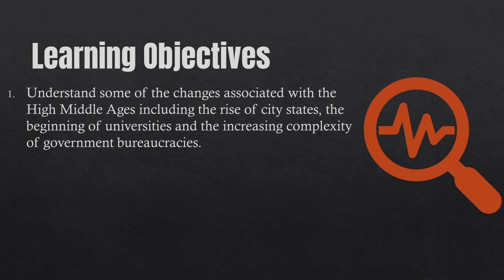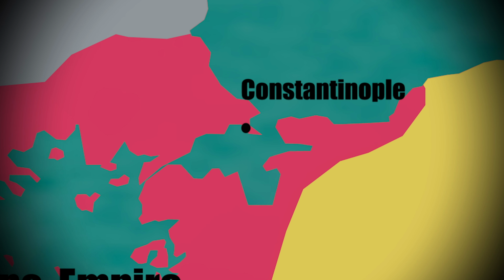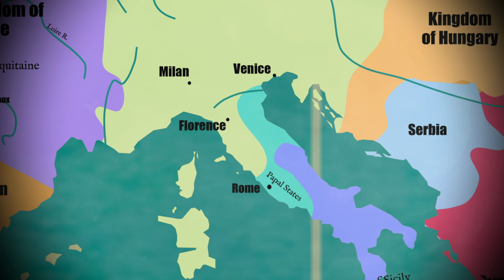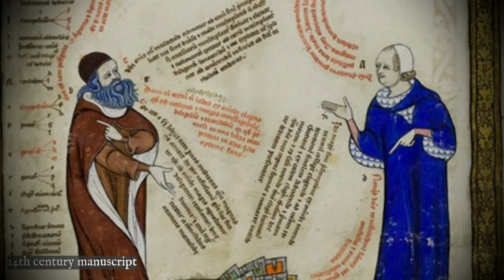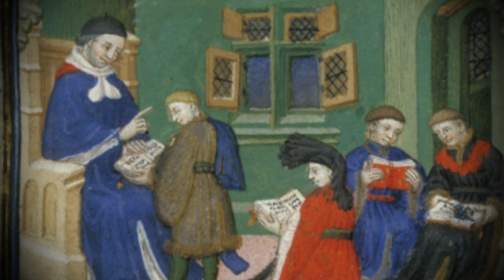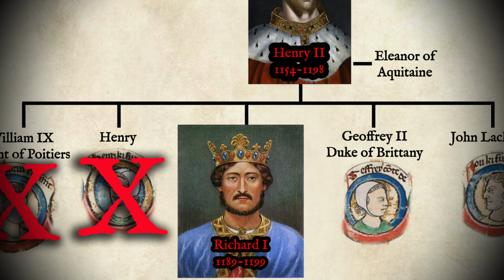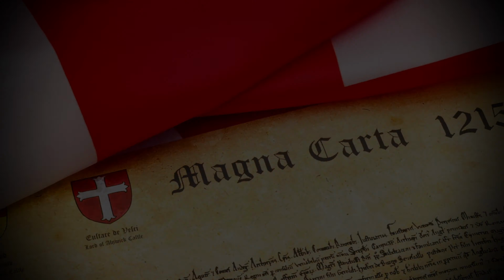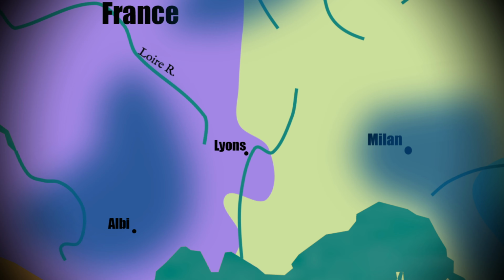The High Middle Ages (Part 3) - Lesson #9 of Introduction to Medieval History | Online Course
This week we will be complete our exploration of the High Middle Ages (Module 3). The thirteenth century would witness many changes including the rise of universities,  the spread of gothic architecture and an explosion of new literature written in French and English. At the beginning of the century, the Fourth Lateran Council and Magna Carta would transform both both the Church and secular governments. We'll see changes to medieval marriage and the practice of Christianity in Europe. We'll also see new religious movements including the introduction of the mendicant orders and the spread of heretical movements.

Topics
Courtly Love, Romance and Chivalry
Fourth Lateran Council and Magna Carta
Changes to Medieval Marriage
The rise of the mendicant orders
Heresy and the Medieval Inquisition

In this online degree breadth course, Students survey the breadth of medieval history in Europe, North Africa, Anatolia and the Middle East spanning the late Roman period to the sixteenth century. Through integrated reading assignments, podcasts, videos and other media, students explore the major economic, political, social and religious developments that account for the shape of medieval civilization and its influence on subsequent centuries.

The textbook for the course is Barbara Rosenwein's A Short History of the Middle Ages:
It's a great introduction to the Middle Ages and very easy to read with lots of great maps, pictures and primary sources.